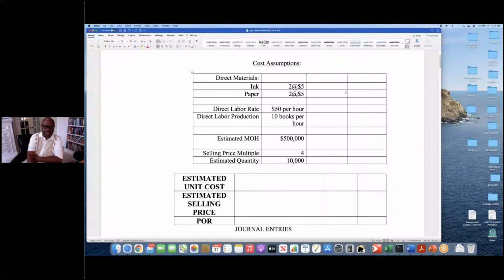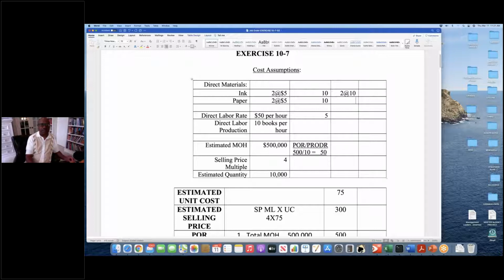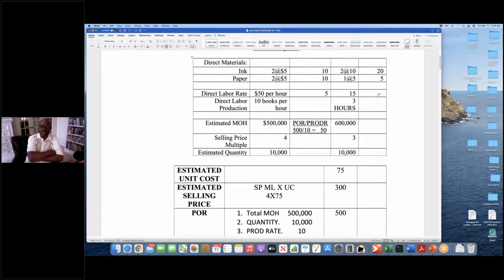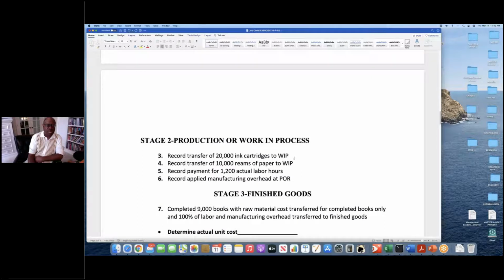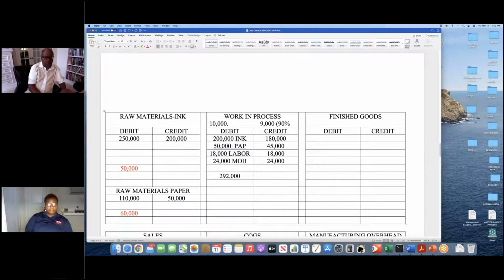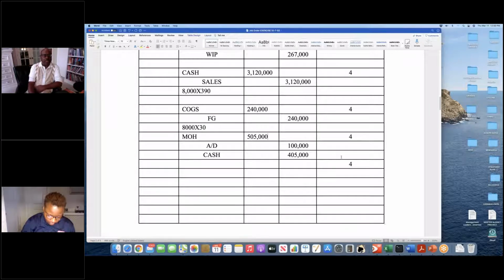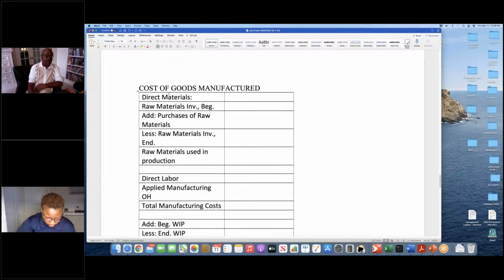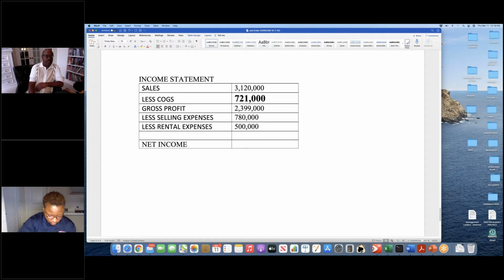JOB ORDER COSTING DAY 6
EXERCISE 10-7 ADJUSTED